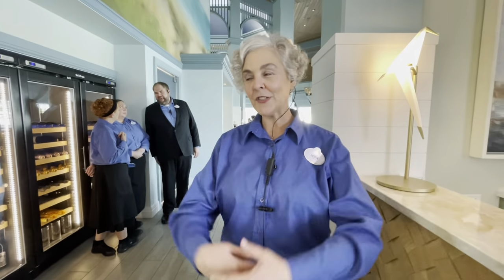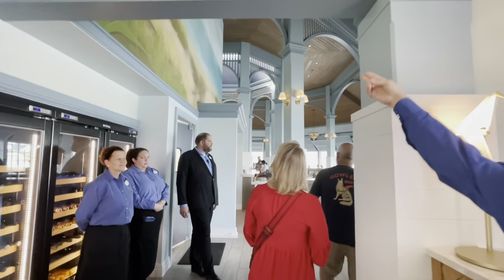[2023] NEW! NARCOOSSEE'S DISNEY DINING EXPERIENCE | DISNEY'S GRAND FLORIDIAN | Walt Disney World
Wow! This was a 100% personalized Disney Dining Experience perfect for those who love a fine dining but relaxed atmosphere with food that will make your mouth water! Wow! We had a variety of different appetizers and dishes including: Buttermilk Fried Calamari, Lobster Bisque, Surf (Lobster Tail) and Turf (Filet Mignon); Red Fish (which is completely unique to Narcoossee's dining) and the Filet. Then we finished our meal with Disney's Narcoossee's signature desserts and wow that pastry chef at Disney really created an entire experience with the artistic beauty of each one of them! The food was absolutely PERFECT! Wow! I cannot say enough great reviews about the NEW menu at Narcoossee's! Everything we ordered we enjoyed!

Then we even had the best waitress who gave us tons of information that will be useful to all of our friends here on our channel that want to eat at this amazing new, reimagined restaurant in 2023.

We even had an amazing non-alcoholic Smoked Dark and Stormy cocktail that was created especially for us! Wow! The extra magic that these Disney cast members created for us during this dining experience was so special.

Thank you to each one of you who went out of your way to make our Dining experience one we will never forget!

We are IDreamOfDisney and love all things Disney World, Disney Parks, Disney Resorts and more.  We need watch hours and would appreciate your support.

Our instagram and tiktok is @IDreamOfDisney21 and our YouTube is